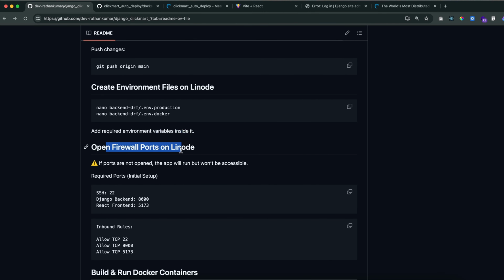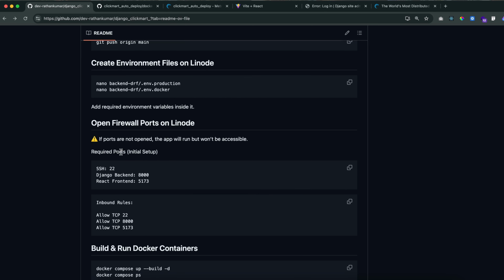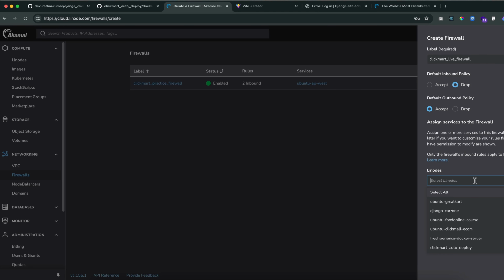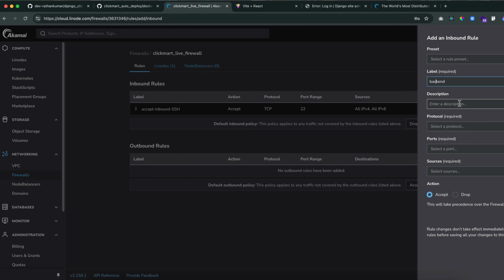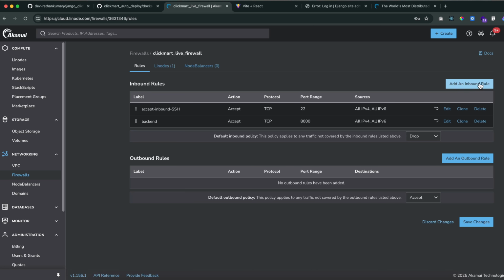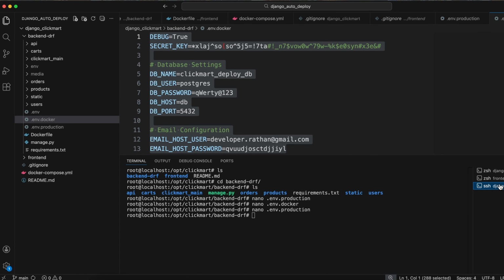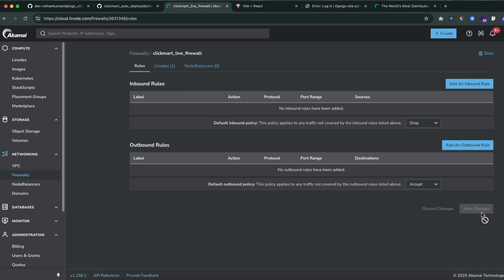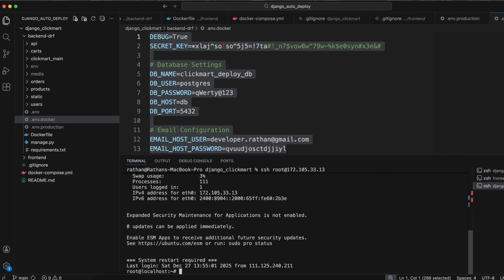18 - Open Firewall Ports on Linux Server (Allow Web Traffic)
Join my Live Django Developer program - 4 Weeks

Let’s configure firewall settings to allow access to our deployed application.

In this video:
Open required ports (HTTP/HTTPS)
Configure firewall rules
Test access to server

🌐 This step is required to make your application accessible online.